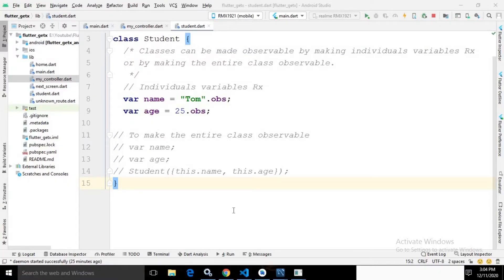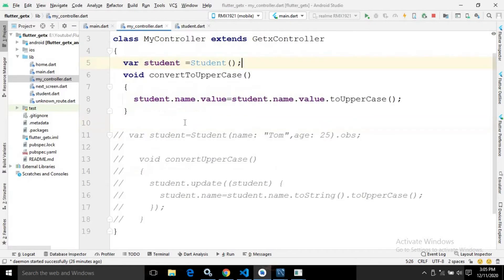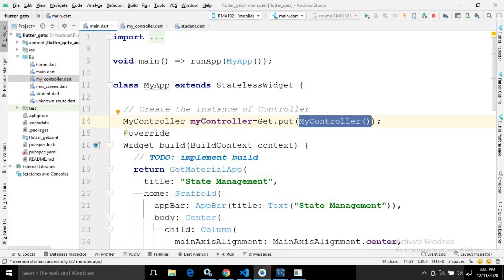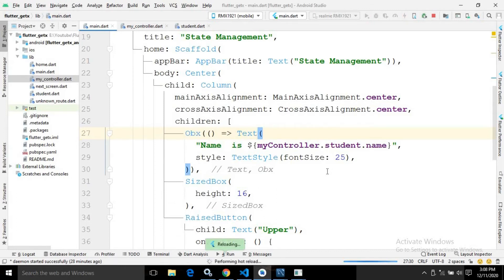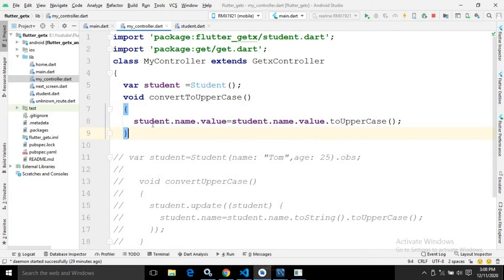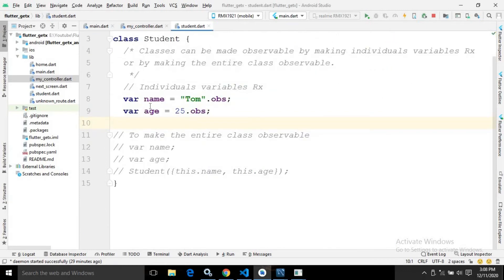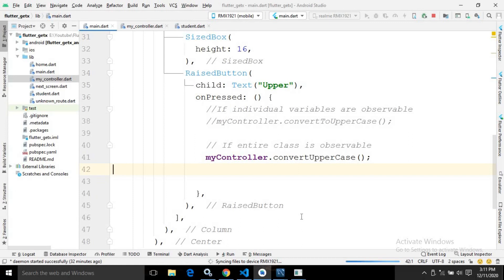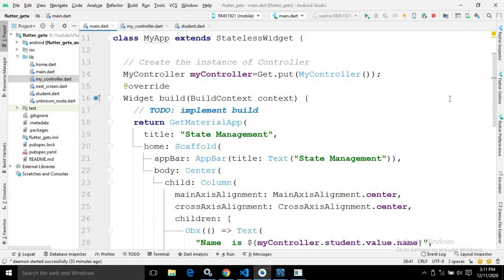#9 || Flutter GetX Tutorial || GetXController - Separating the UI Code and Business Logic in GetX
In this video I have discussed about getx controller  in getx